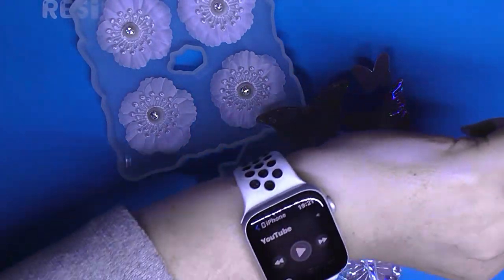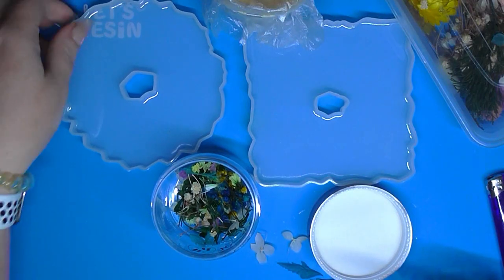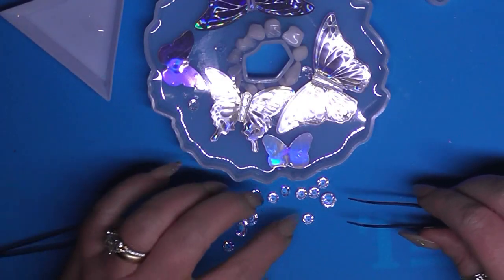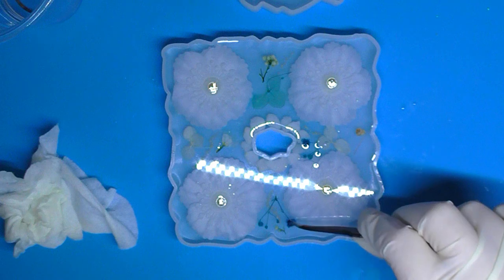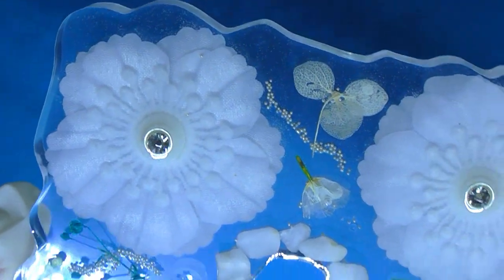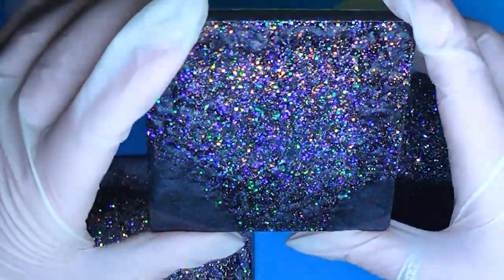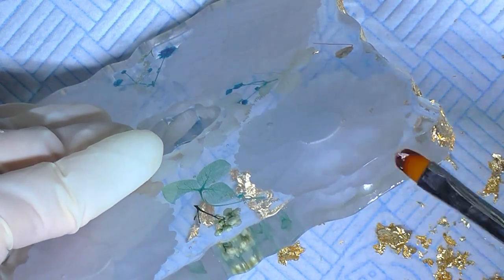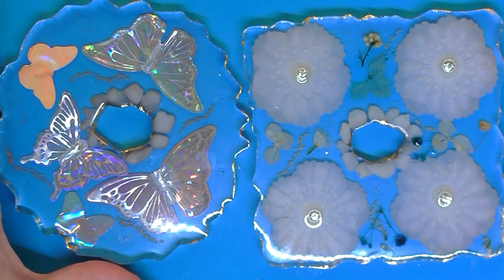BEAUTIFUL HOLOGRAPHIC BUTTERFLIES & FLOWER COASTERS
These 2 coasters have been sold but OMG I had such fun designing these, it was a shame the crystals disintegrated!! but apart from them I think they came out amazingly. More videos to come of beautiful projects and failed experiments lol

The flowers and holo butterflies were from The Range.
Epoxy resin is from Let's Resin:
UK Store：

I hope u enjoyed the video and I hope to see u next time =)
Nicki xx

I am using a levelling table and a curing machine from Teexpert, watch the video to see my views and if u are interested in either of these products, here is there link. Use this on checkout:

For REALLY good Efiles, UV/LED lamps, Dust collectors etc, Melody Susie is a must see! I have reviewed things from this company for a long time and never ever had a problem and there products are amazing quality that will last you years to come.